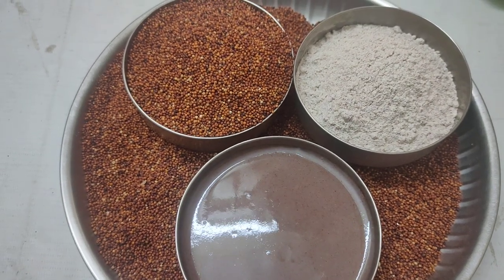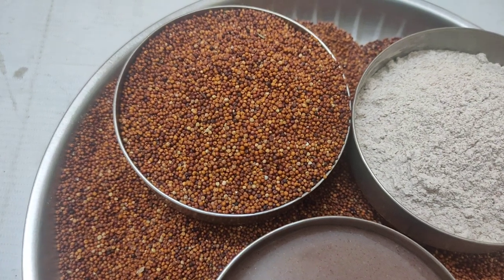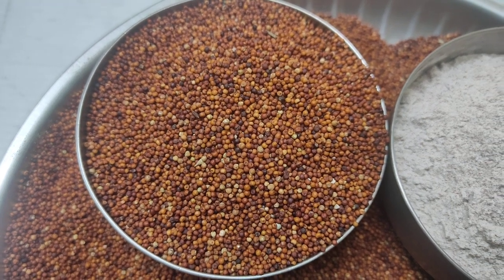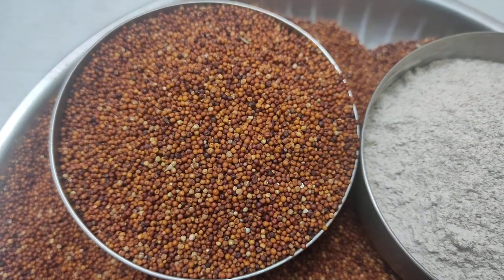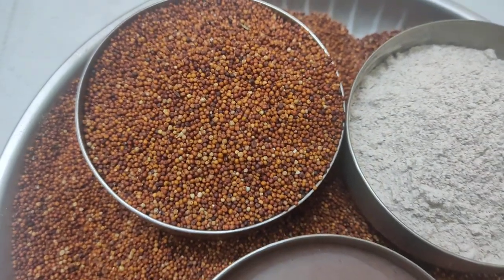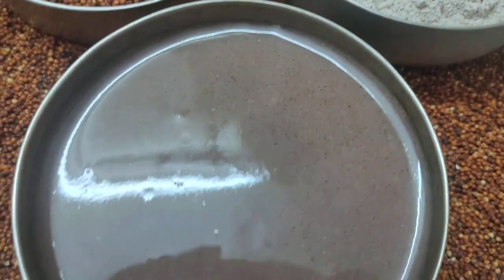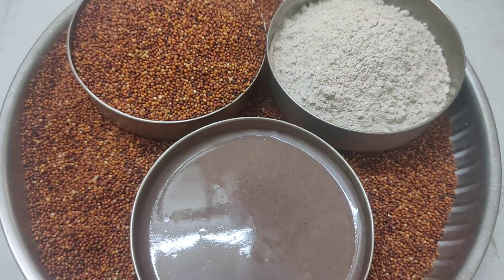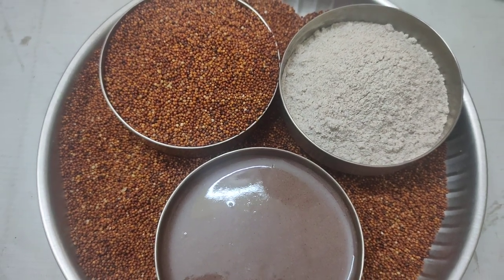English_Integrating Millet in a daily diet_Porridge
​The video was  captured using the realme  mobile handset .